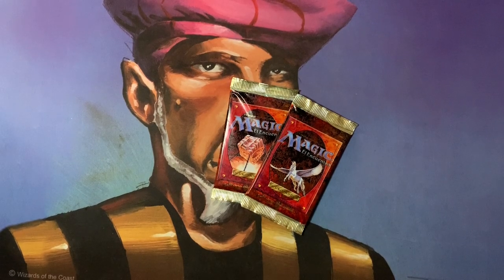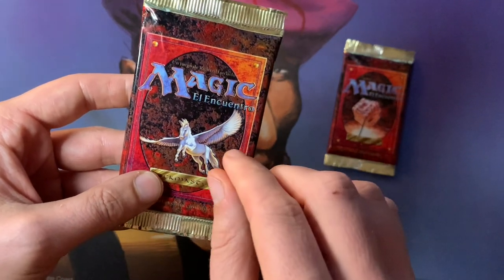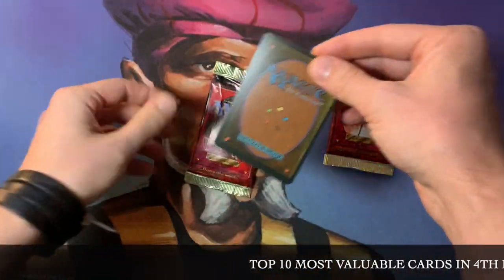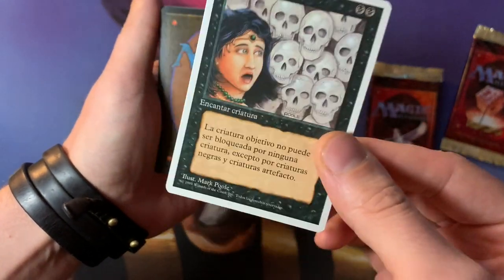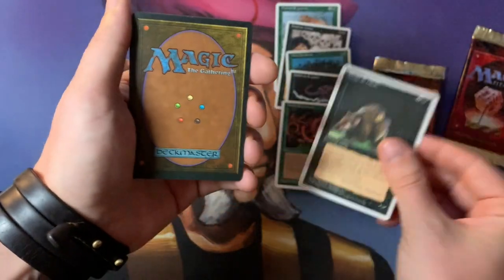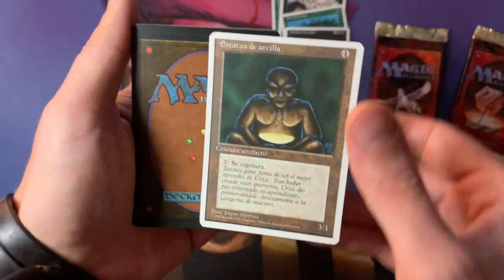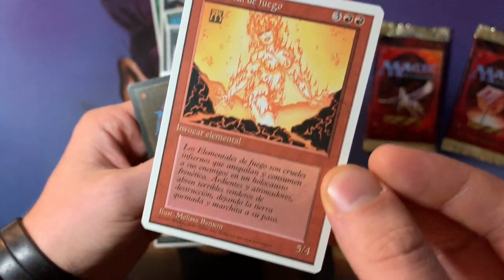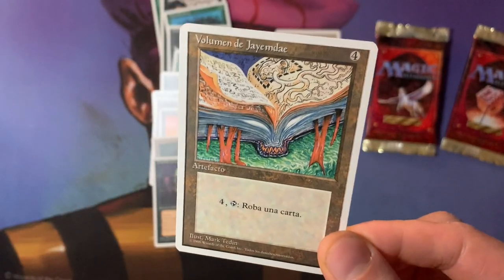4th Edition MTG Booster Pack Opening | Old School Magic the Gathering | 580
Opening up a Magic the Gathering (MTG) booster pack of 4th Edition Spanish!!! I am so excited to crack open one of these beautiful vintage boosters. Join me on a journey back to April 1995, the year that 4th Edition got released.

01:22 4th Edition Booster